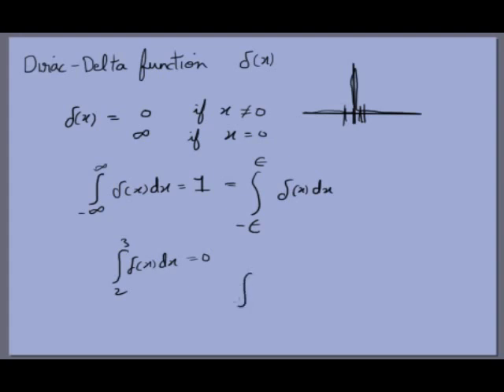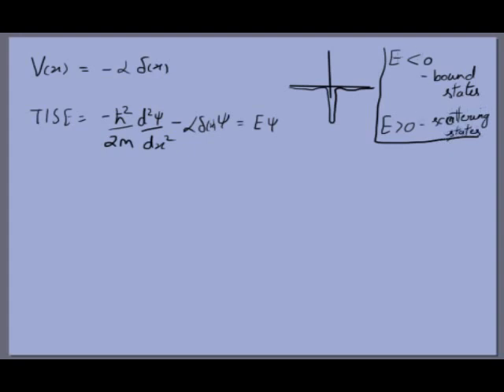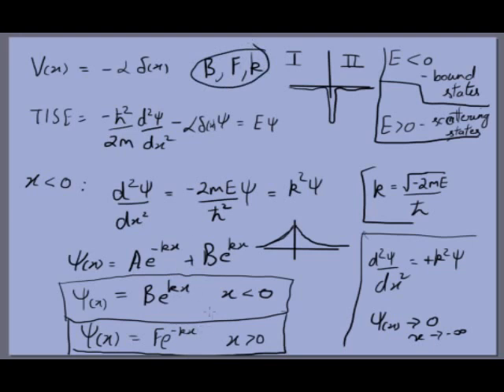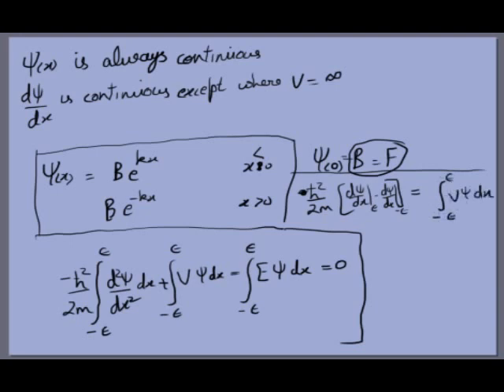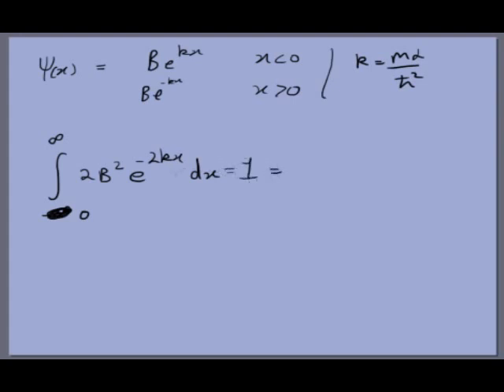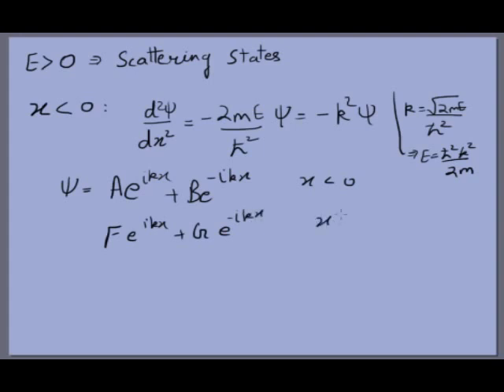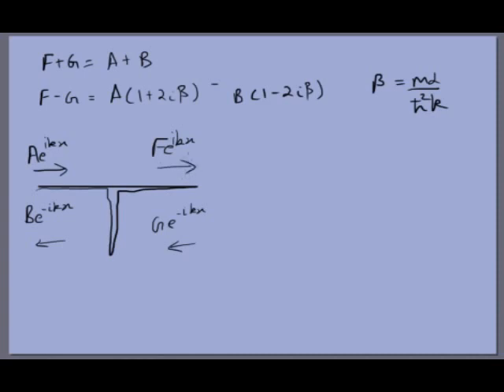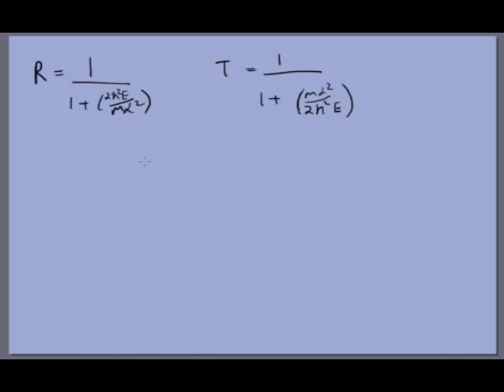AMIE The Delta Function Potential | Property | Bound State Solution | Scattering State Function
Engineering Physics : Engineering

The Delta Function Potential | Property | Bound State Solution | Scattering State Function

The Delta Function Potential
Dirac- Delta Function (00:00:25- 00:08:25)

Property (00:08:26- 00:24:32)